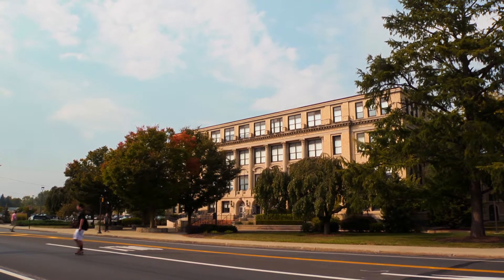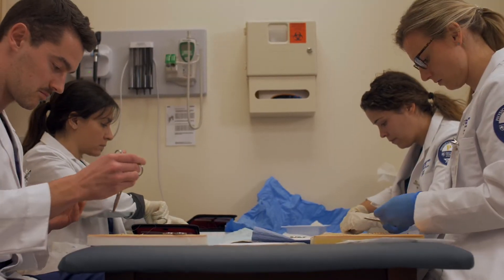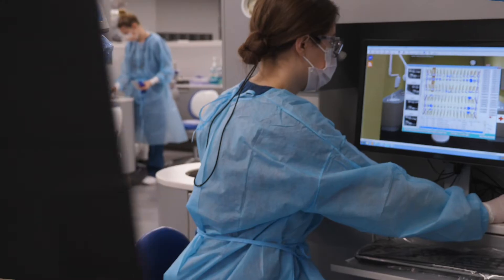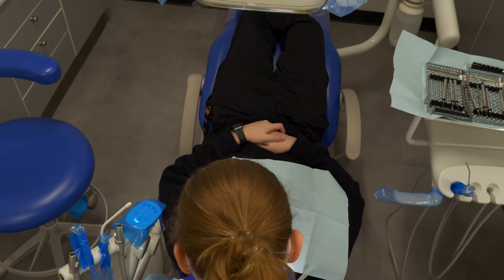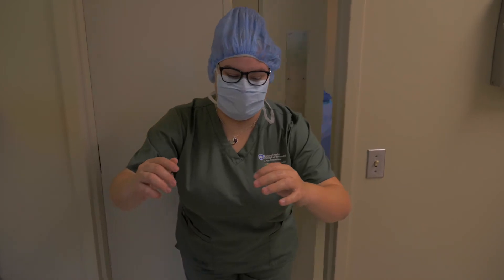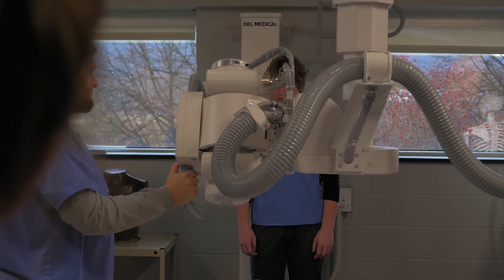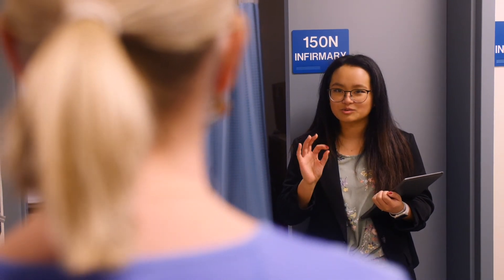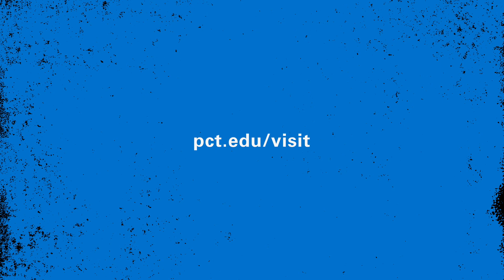Nursing & Health Sciences Virtual Tour 2021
If a future in healthcare is your calling, your path to a rewarding career begins at Penn College. Join Dacia, a dental hygiene student, for a tour of all the majors within the School of Nursing & Health Sciences. From nursing and radiography to paramedic science and applied health studies, you’ll get a bird’s eye view of each program. Check out all of the majors or click on individual chapters and dive into your favorites.

00:00 intro
00:17 Paramedic
01:37 Physician Assistant
02:55 Dental Hygiene
03:53 Nursing
05:10 Physician Therapist Assistant
06:18 Surgical Technology
07:24 Radiography
08:20 Applied Health Studies
09:11 Health Science
10:11 Allied Health
10:43 Close